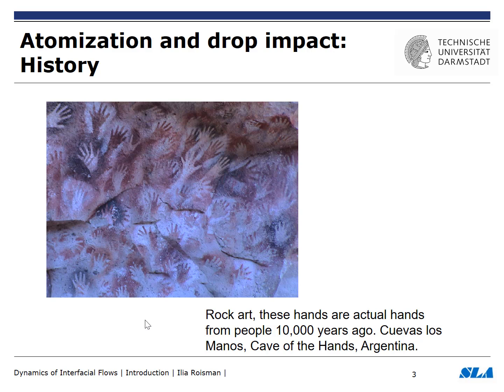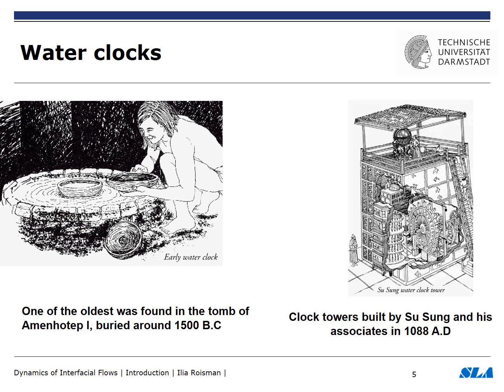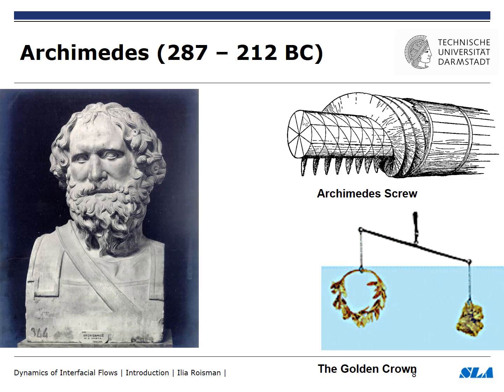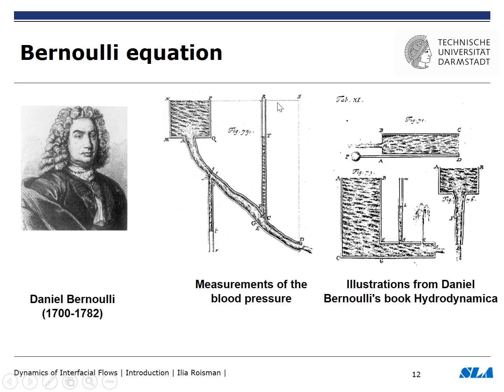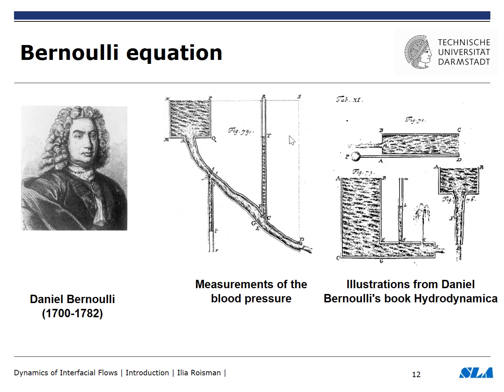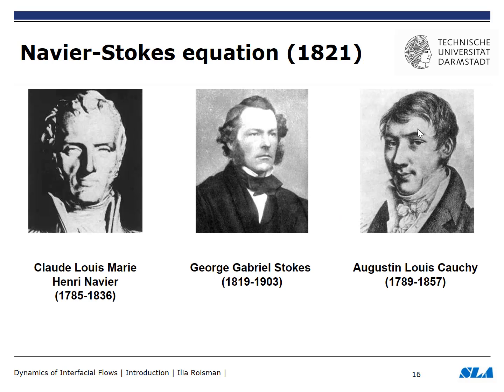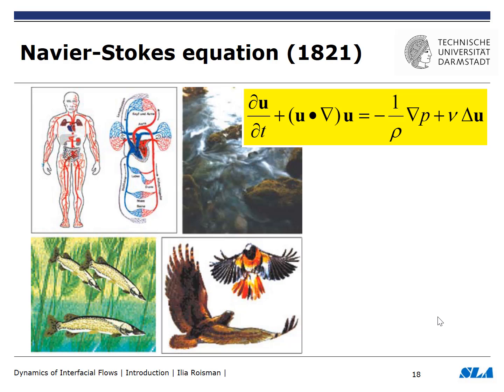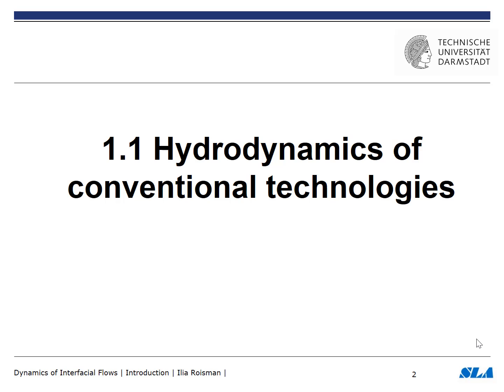DIF: Lecture 1, Part 1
First part of Introduction. Convectional flows